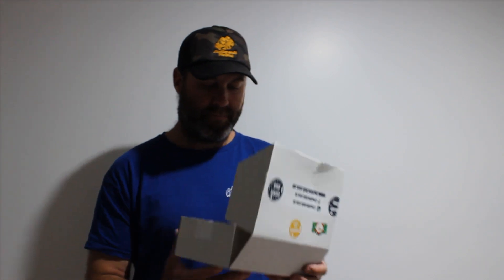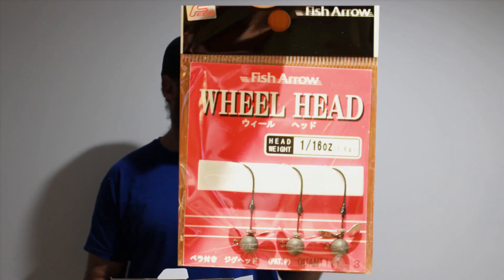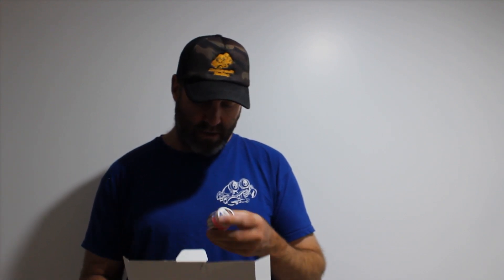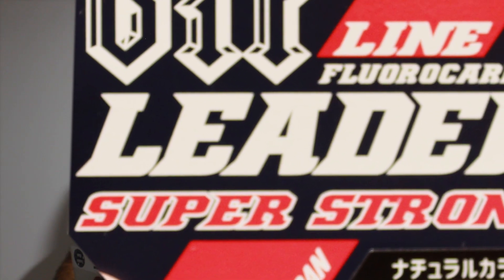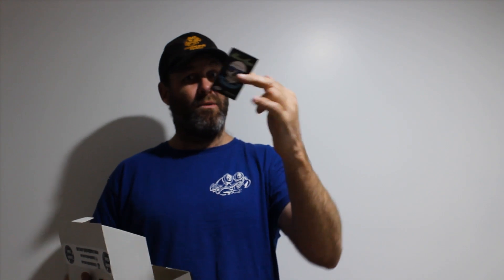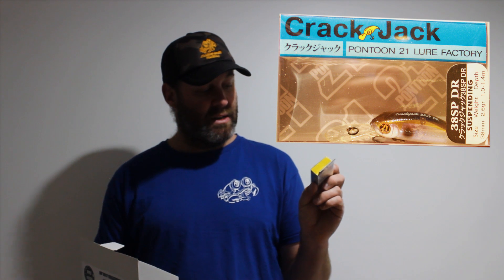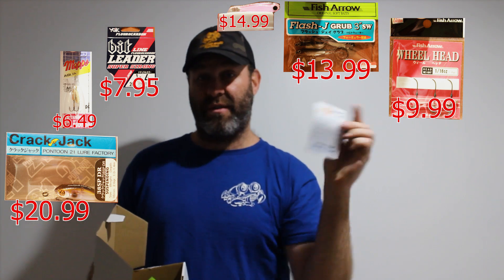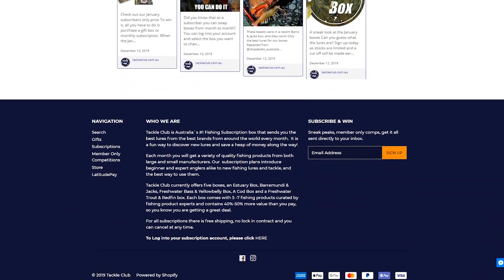Whats in your BOX ? Tackle Club December TROUT & REDFIN BOX revealed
This video shows the contents of our NOVEMBER TROUT & REDFIN BOX and is presented by MURRAY CRABB FISHING

Take the Tackle Club Challenge and win a $75 tackle voucher